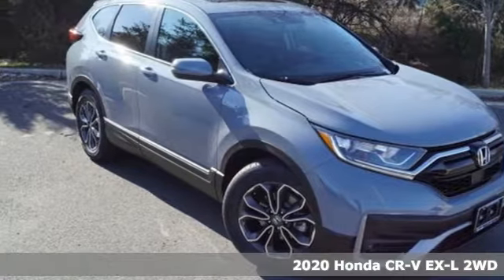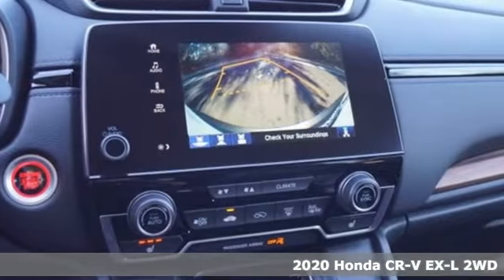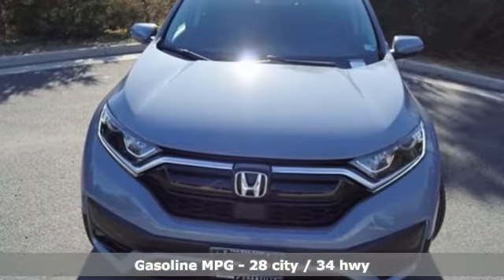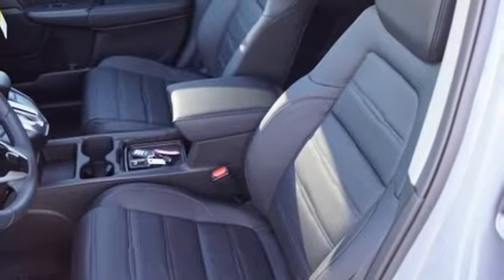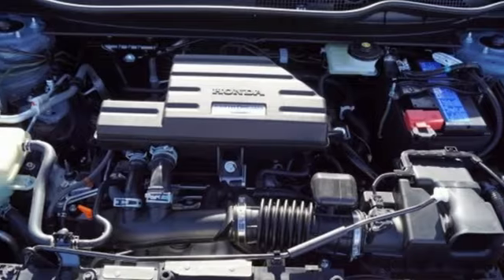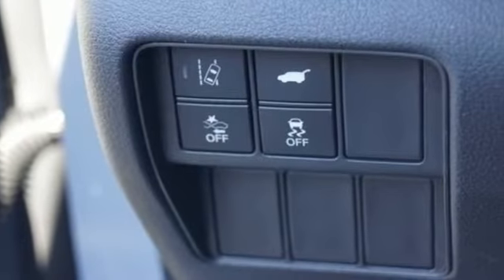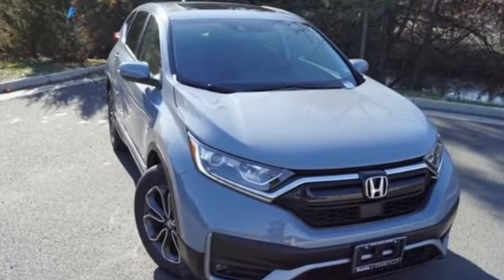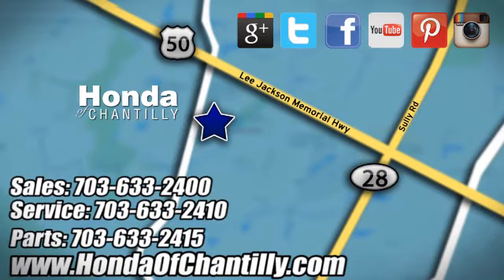New 2020 Honda CR-V 1.5T Fairfax Dulles Chantilly, DC HCLH404698 - SOLD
Year: 2020
Make: Honda
Model: CR-V 1.5T
Trim: EX-L
Engine: 1.5L I4 DOHC 16V
Transmission: CVT
Color: Gray
Interior: Black
Stock #: HCLH404698
VIN: 2HKRW1H87LH404698
Sonic Gray Pearl 2020 Honda CR-V 1.5T EX-L FWD CVT 1.5L I4 DOHC 16V ABS brakes, Active Cruise Control, Alloy wheels, Compass, Electronic Stability Control, Front dual zone A/C, Heated door mirrors, Heated Front Bucket Seats, Heated front seats, Illuminated entry, Leather Seat Trim, Low tire pressure warning, Power Liftgate, Power moonroof, Remote keyless entry, Traction control.brbrRecent Arrival! 28/34 City/Highway MPGbrbrbrAll prices exclude taxes, title, license, and dealer processing fee of $799.00. Published price subject to change without notice to correct errors or omissions or in the event of inventory fluctuations. All features not on all vehicles. Vehicles shown are for illustration purposes only. MPG is based on 2017 EPA mileage ratings. Use for comparison purposes only. Your actual mileage will vary, depending on how you drive and maintain your vehicle, driving conditions, battery pack age/condition (hybrid only), and other factors.

Address:
4175 Stonecroft Boulevard